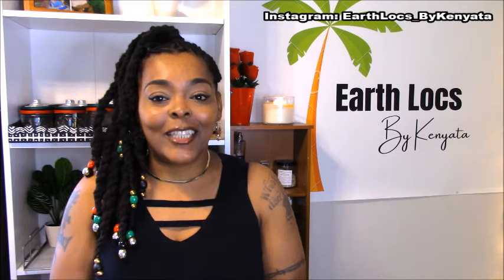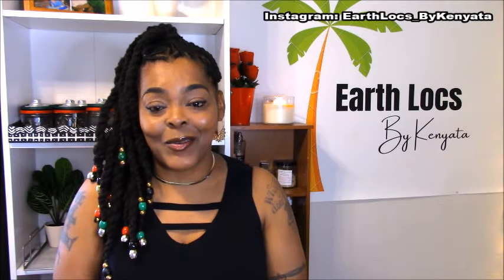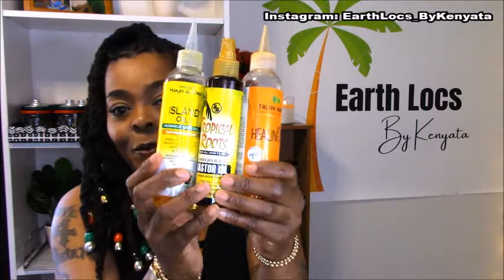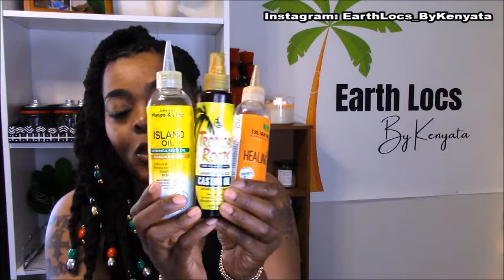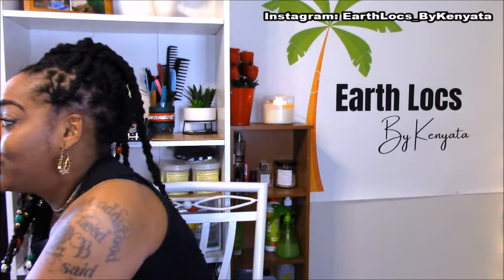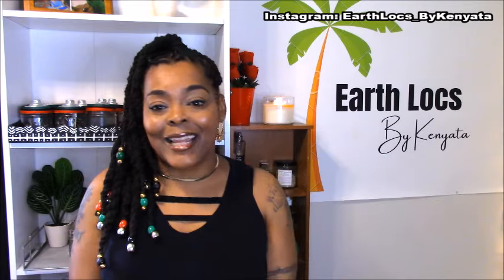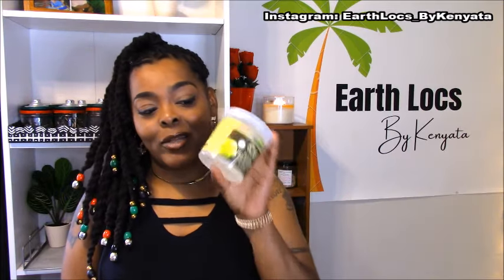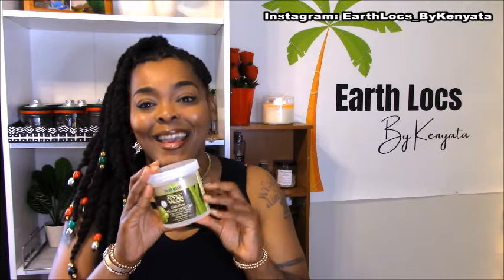Products I Use on My LOCS 2024 | Keeping Your Locs Healthy | Healthy Dreadlocks | Healthy Hair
What's Up Loc Nation, in this video I will be sharing with you the products that I use to keep my Locs healthy, grow them long, and keep them strong. Watch this video to find out what I use.

PRODUCTS I USE ON MY LOCS

- Taliah Waajid Green Apple & Aloe Miracle Hold Gel
- Dr. Bronner’s Pure Castile Liquid Soap(Tea Tree, 32 Ounce)
- Tropical Roots Jamaican Black Castor Oil
- Tropic Isle Living Jamaican Black Castor Oil Daily Hair Growth Leave-in Conditioning Mist

PRODUCTS I USE FOR STYLING LOCS

- Black Rubber Bands
- Clear Rubber Bands for Bright Colored Locs
- Pipe Cleaners
- Hair Pins Short & Long

PRODUCTS FOR ITCHY SCALP

- Loc-a-fella Eucalyptus Shampoo
- Razac Haircare Loc-a-fella Loc Drops Anti-Itch Hair & Scalp Conditioner
- 10 Essential Oils Organic 100% Pure

HAIR ACCESSORIES

- 40 Pack Bridal Wedding Hair Pins Rhinestone Hair Clips
- 40 Pack Flower Crystal Rhinestone Hair Pins
- 40pcs Wedding Bridal Pearl Flower Crystal Hair Pins Clips
- Artio Wedding Hair Pins Accessories with Rhinestones
- Bridal Wedding Hair Pins Silver Crystal Bride Hairpin Rhinestone Hair Accessories
- Wedding Pearl Hair Pins for Brides
- 10pcs Bling Starry Crystal Rhinestone Bridal Wedding Hair Pins zn.to/2MdddXX
- 5 Wedding Hair Pins Crystal Rhinestones Floral Clips Accessories for Brides and Bridesmaids (Silver Clear)